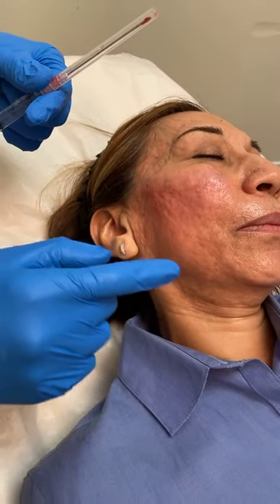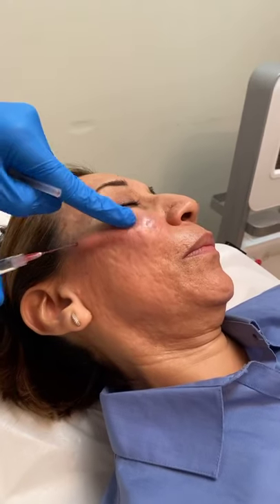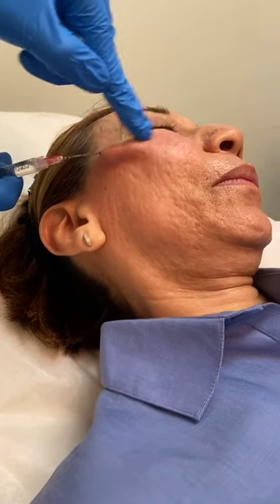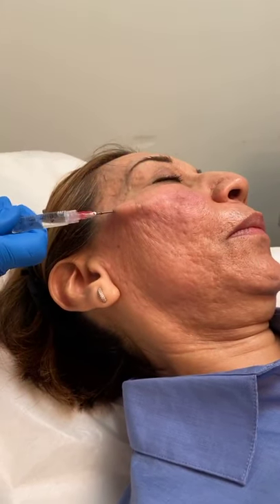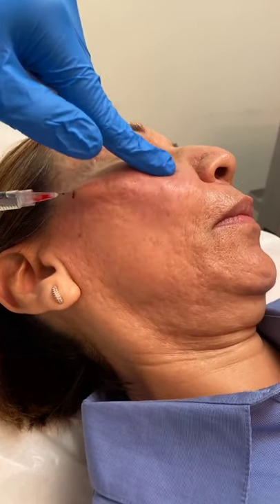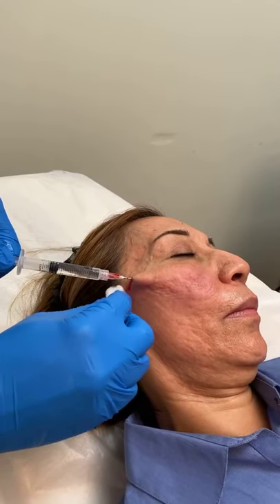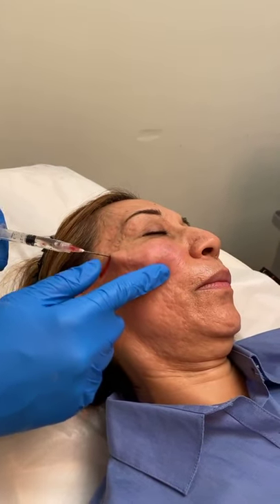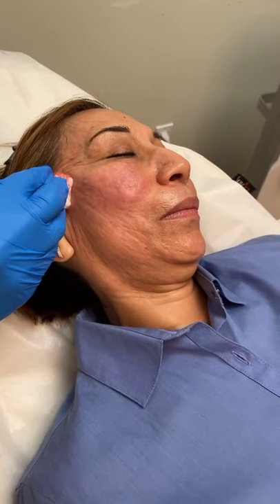Combination Treatment for Acne Scars | Live with Dr. Nadir Qazi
Find out what treatment combination is best for your acne scars by booking a free consultation with Dr. Qazi!

Learn more about our Acne Scar Treatments on our blog and social media channels!
Subcision Treatment- Solutions for Acne and Wrinkles
Why would I need an acne scar specialist?
Treating acne and acne scars with custom chemical peel

💻 QaziClinic.com

😄Reduce a gummy smile with Xeomin, learn more in our video!
👨🏾‍⚕️Learn about Dr. Qazi's rejuvenating under-eye fillers below!